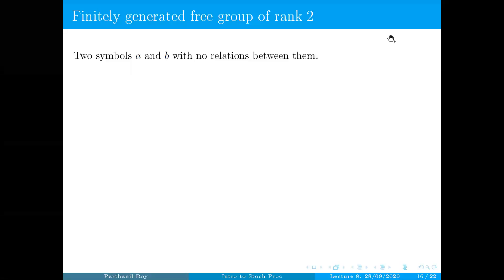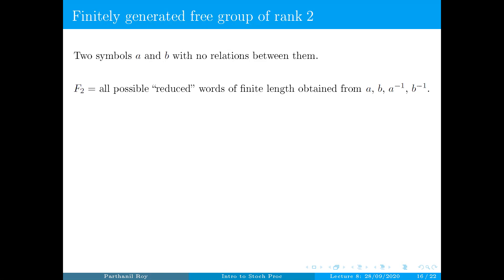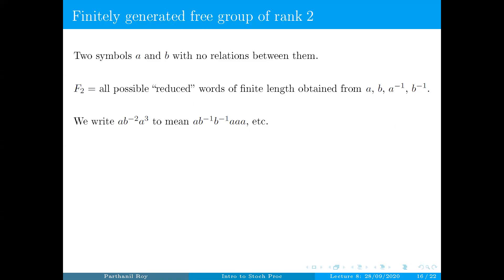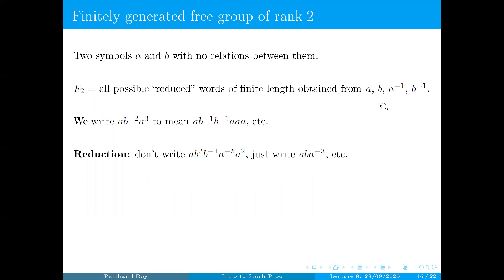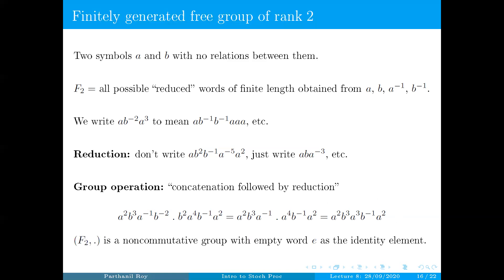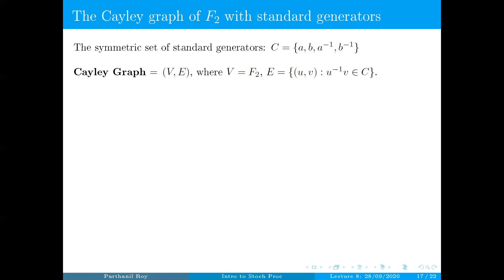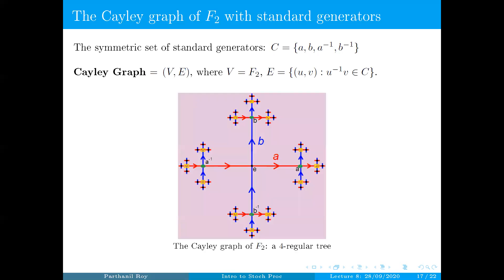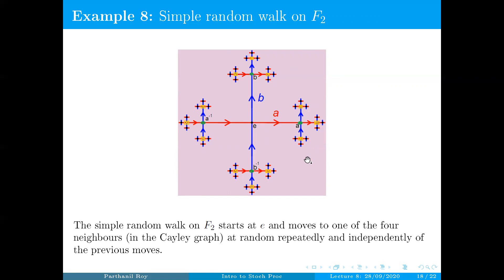Lecture 8 (29/09/2020) Part 5